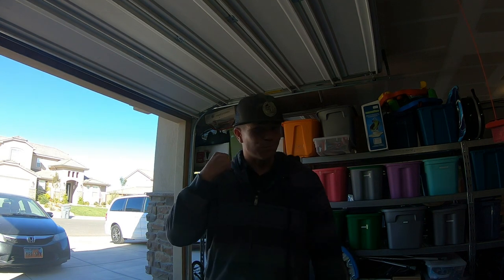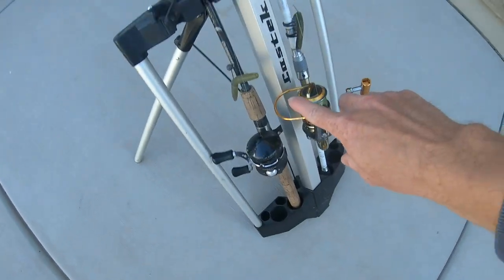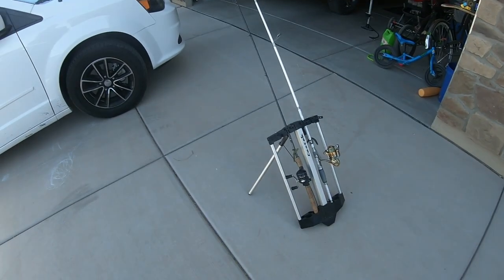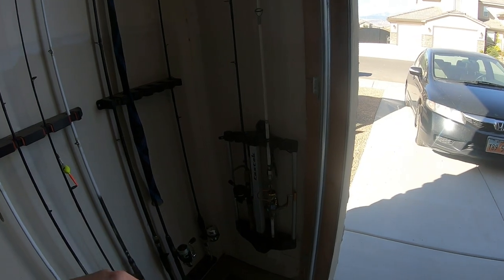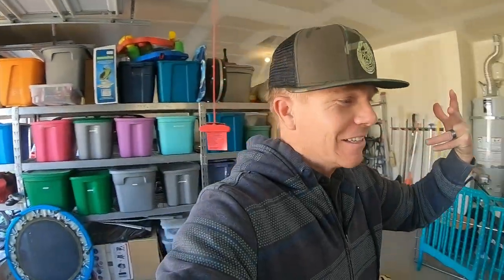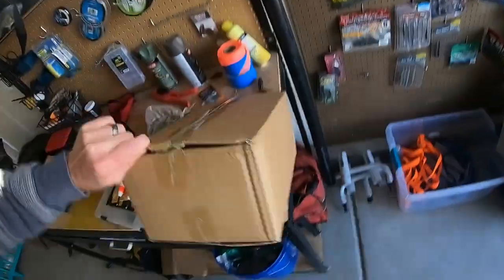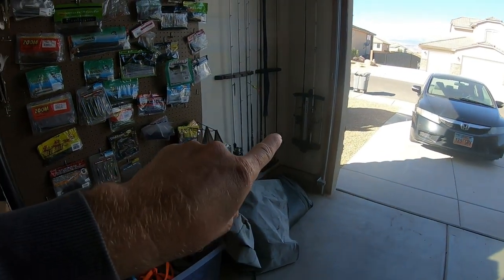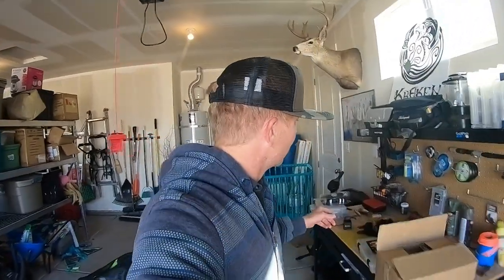Giveaway Castek Caddy & More $120.00 Value!!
To enter to win the Castek Rod Caddy, Pliers, and a Weigh Scale. Plus, a Kraken Bass Hat.

Fishing Weigh Scale
Bass Fishing Pliers